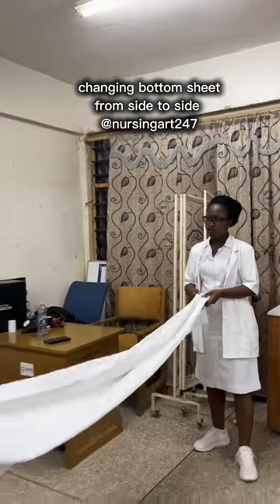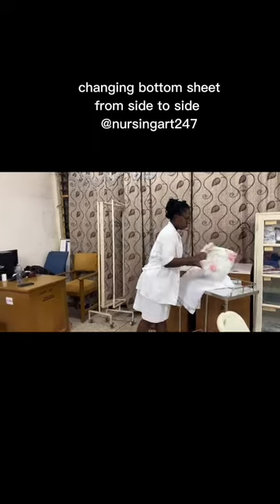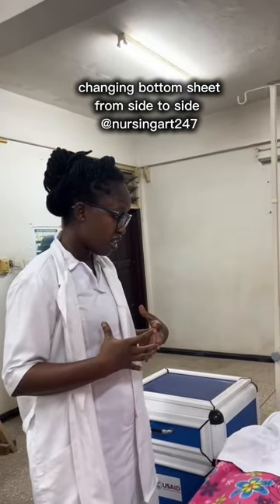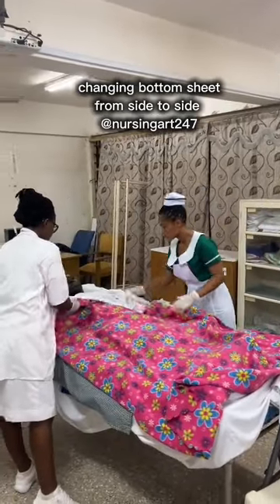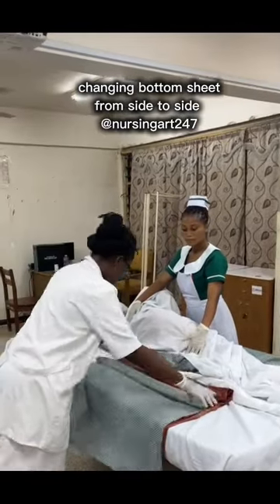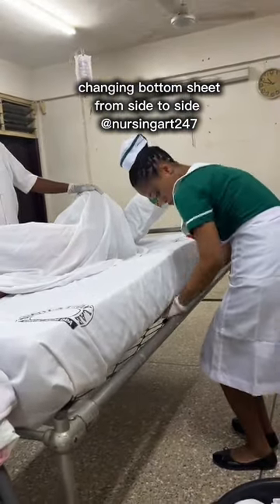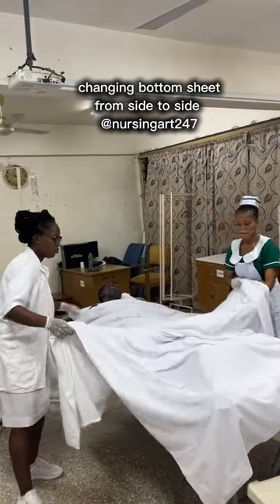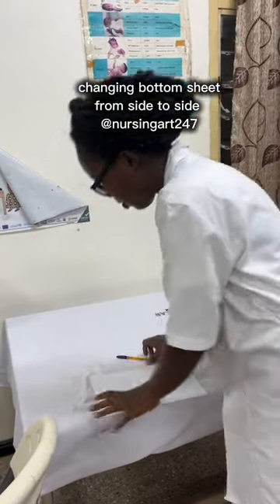Changing bottom sheet from side to side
Done for bedridden patients that are too weak to sit or contraindicated to sit.